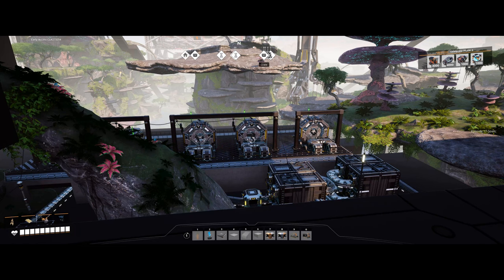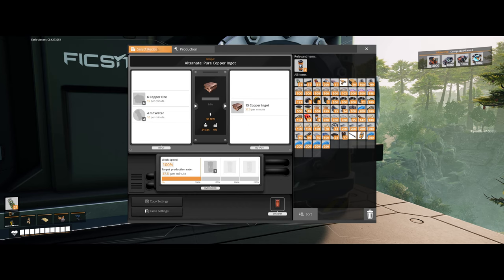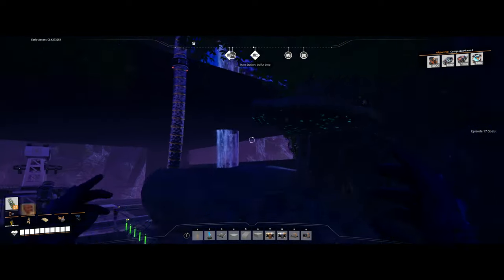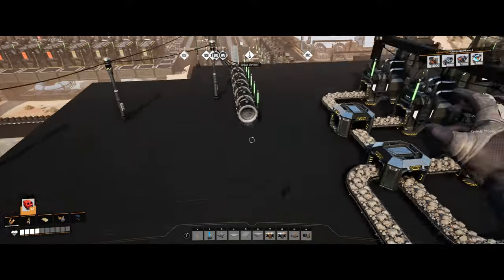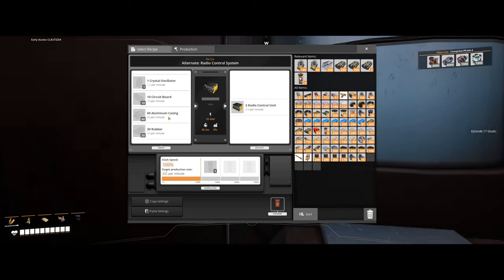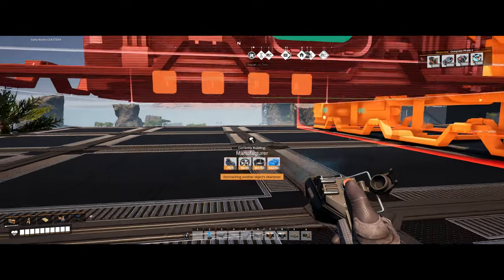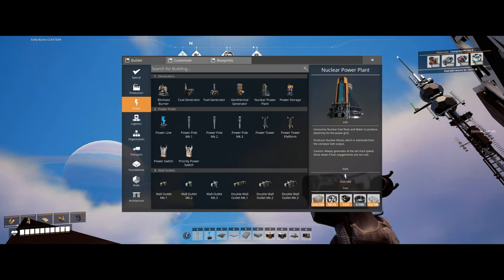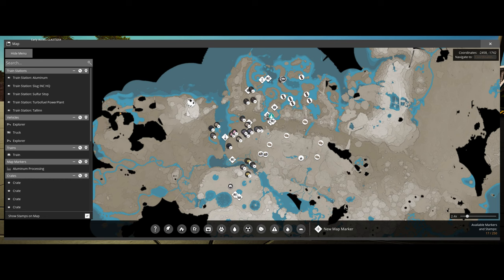Satisfactory Slug Inc Ep17 starting ph 4 space parts a couple productions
Not a great episode, get some sloppy setups to just start the next space part, will need to redo this all later. Kind of stuck in decision mode right now for next bigger plans, things are becoming a real mess.